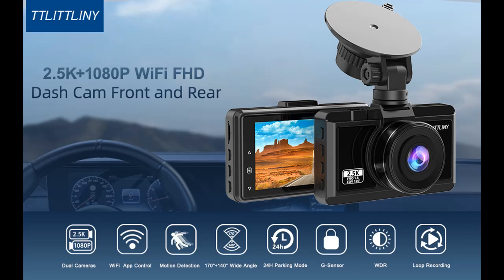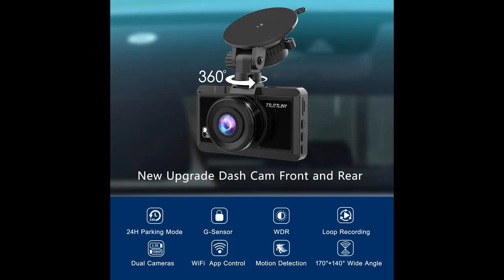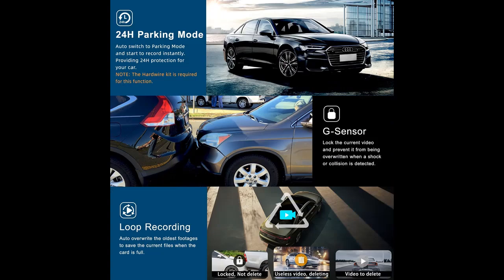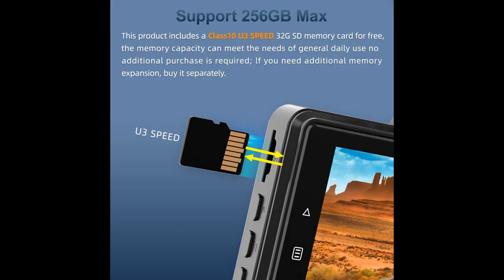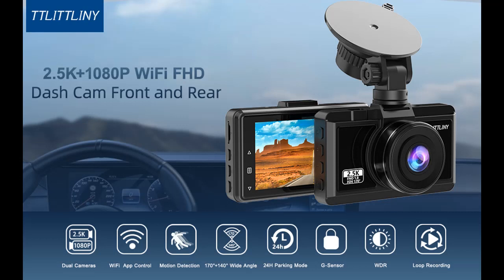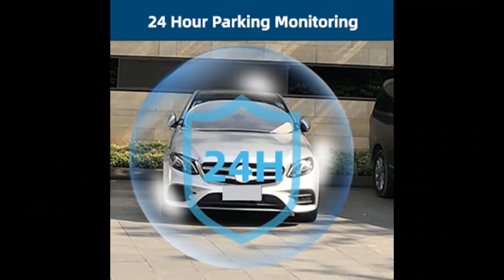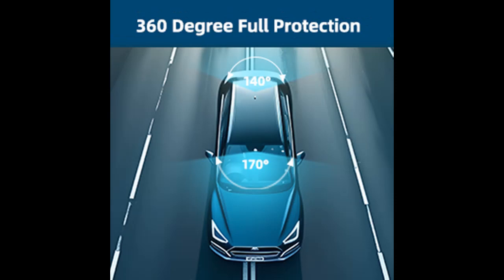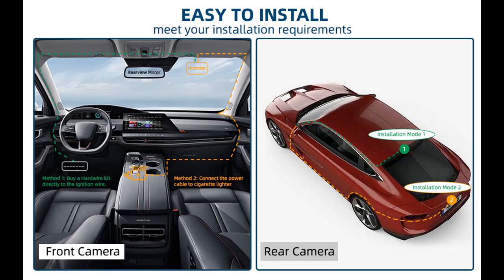TTLITTLINY Dash Cam Front and Rear 2.5K+1080P FHD WiFi Dual Dash Camera for Cars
Keep an eye on the road with the Dash Cam - a reliable, must-have companion for any driver. Its clear picture quality, wide-angle lens, and easy setup make it the perfect addition to your drive. And with added features like loop recording, G-sensor, and night vision, you can be sure you're always safe and secure.

Get more feature or details in text (Features/Reviews/etc...) Please follow link as 👉🏻👉🏻👉🏻

Key Features| TTLITTLINY Dash Cam Front and Rear 2.5K+1080P FHD WiFi Dual Dash Camera for Cars, 170° Wide Angle Dash Camera with 32G SD Card, App Control,3” IPS Screen,Night Vision,Parking Mode,G-Sensor,WDR,Loop Recording